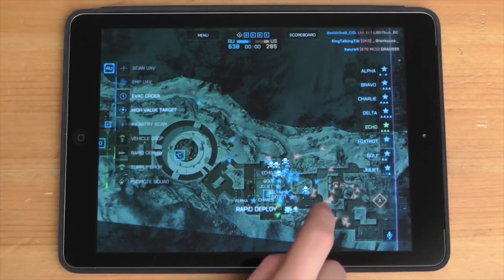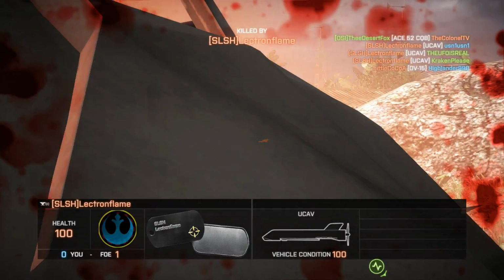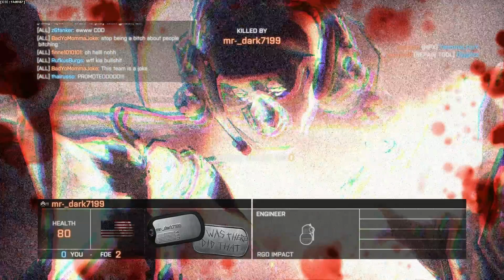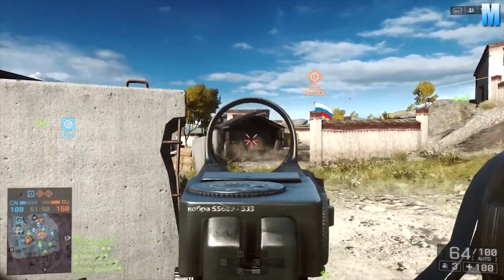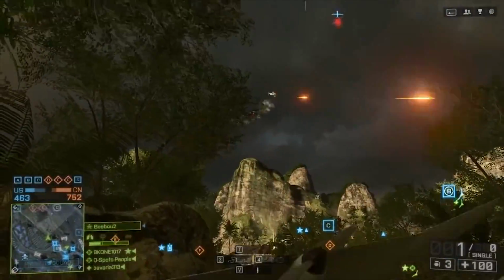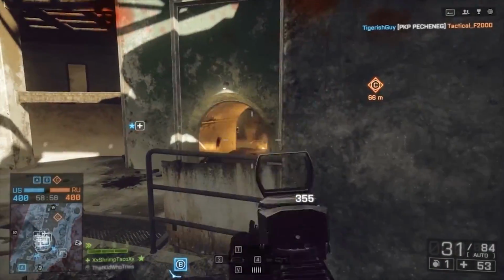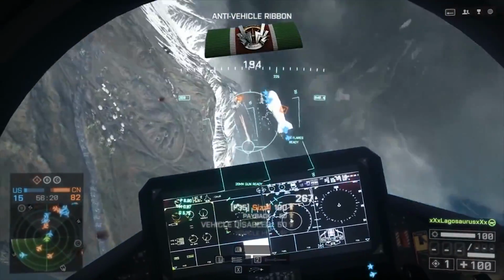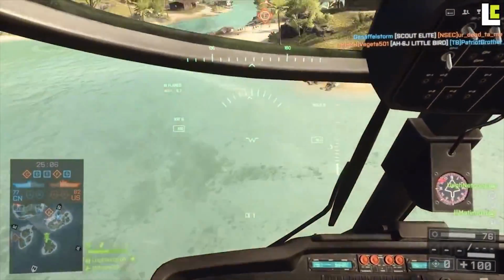Cleaning Up Battlefield 4 - What Can We Remove To Make The Game Better?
Hey guys today we're going to ruffle some feathers and talk about things that we can and possibly should remove from battlefield 4 to improve the gameplay.